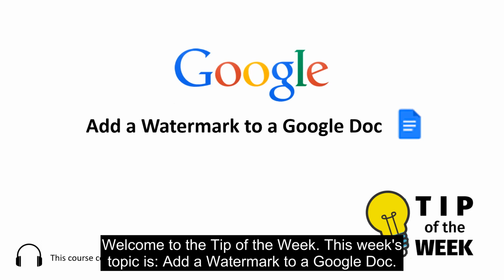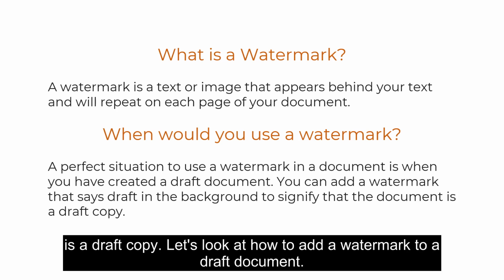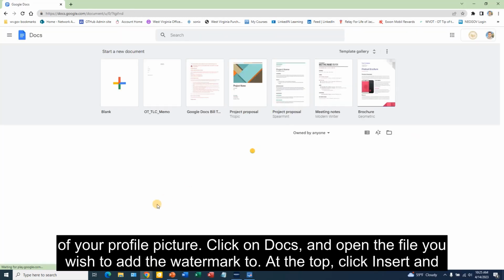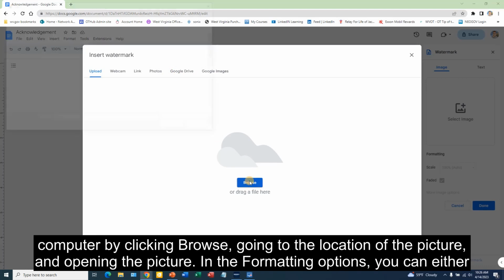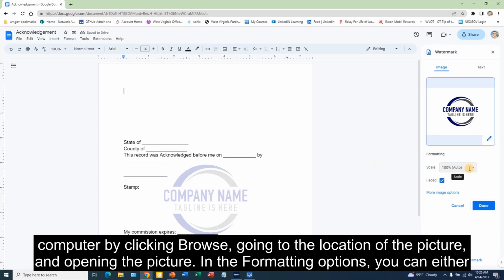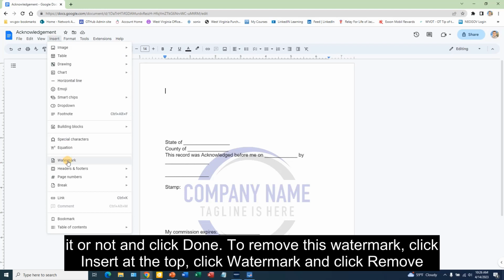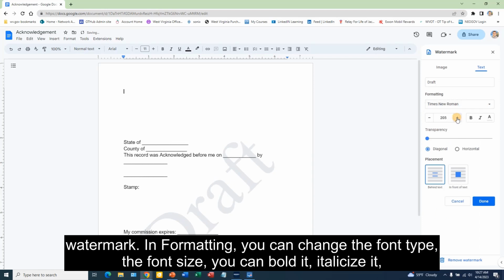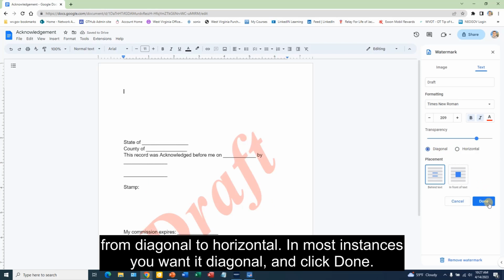Add a Watermark to a Google Doc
Short Tutorial How to Add a Watermark to a Google Doc.